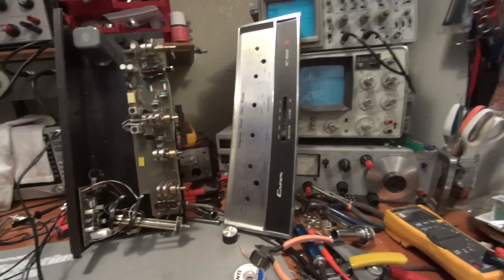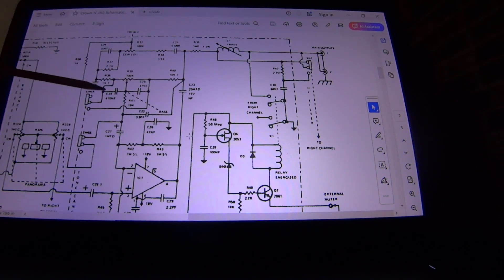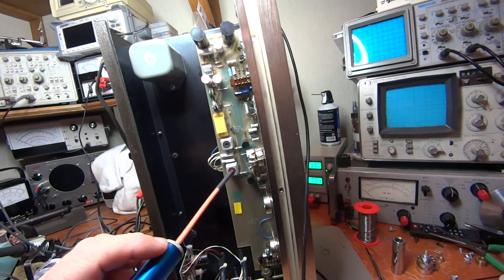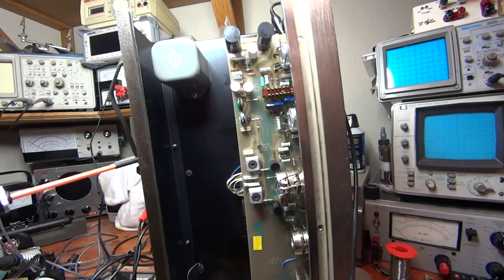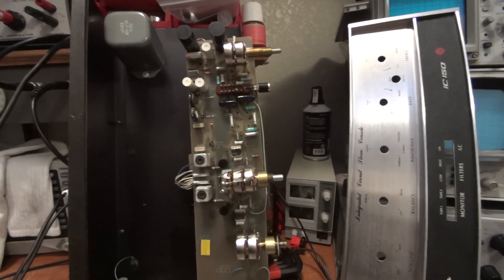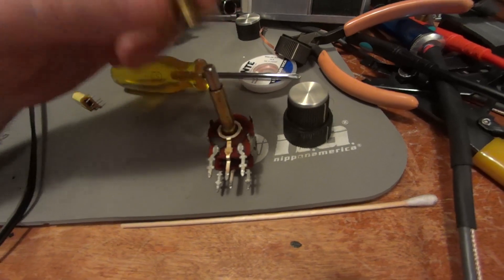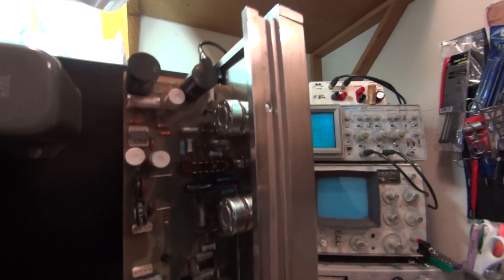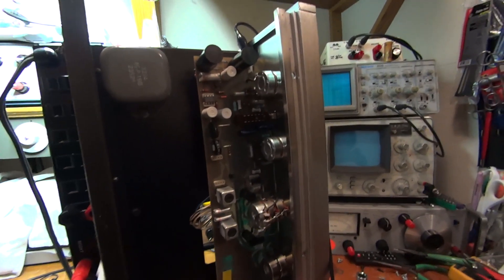Crown IC-150 Pre-Amplifier Repair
This is the troubleshooting and repair of a Crown IC-150 pre-amplifier.